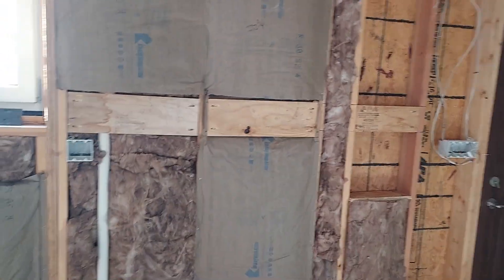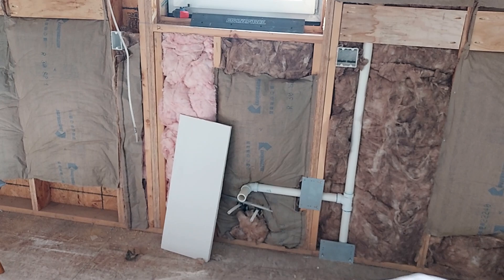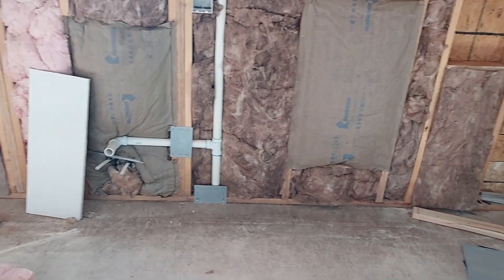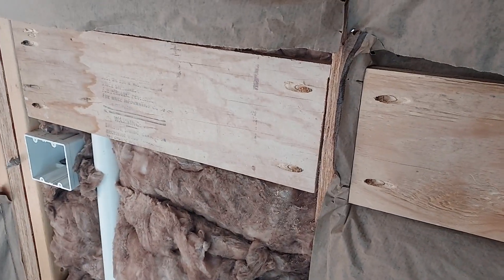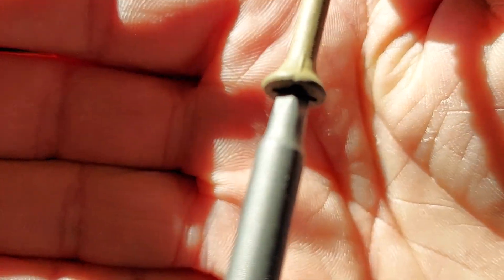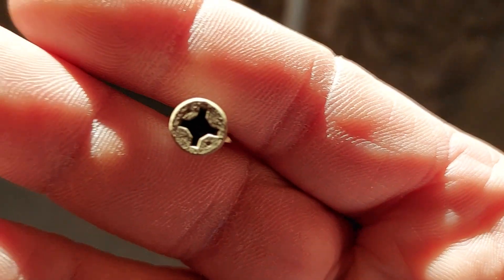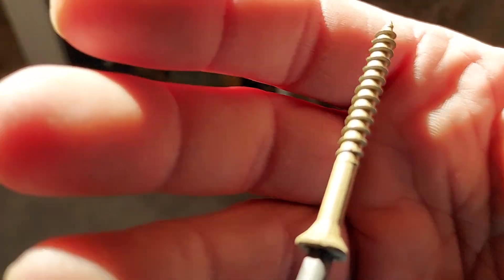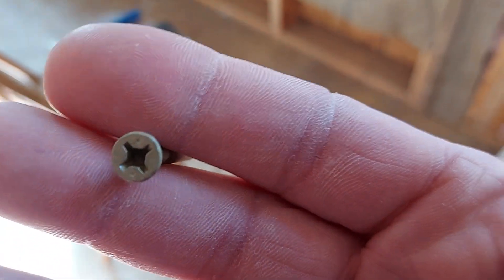Building cabinetry blocking. My favorite JIS screws did you learn something new?